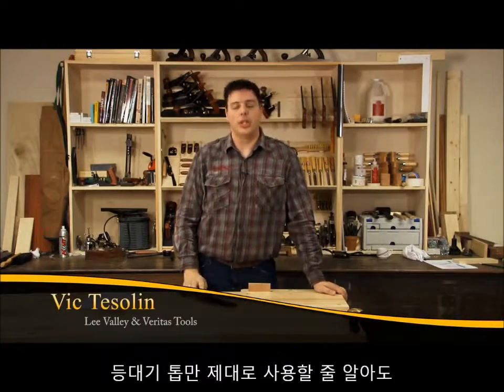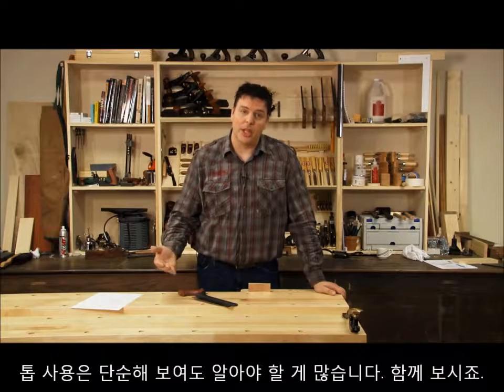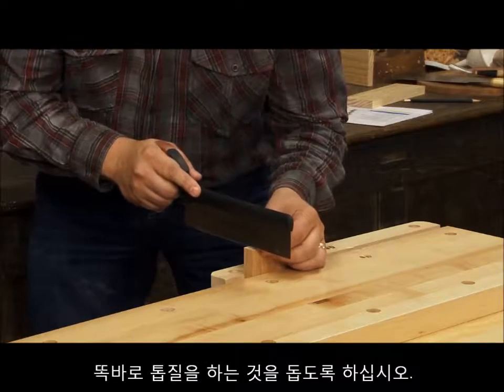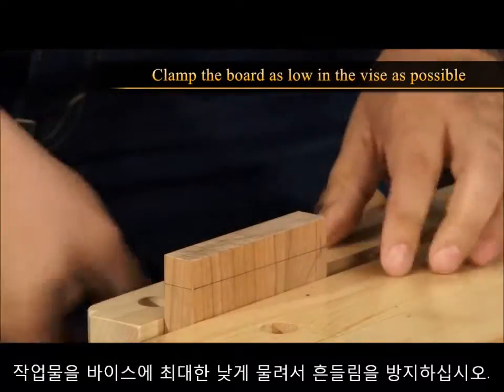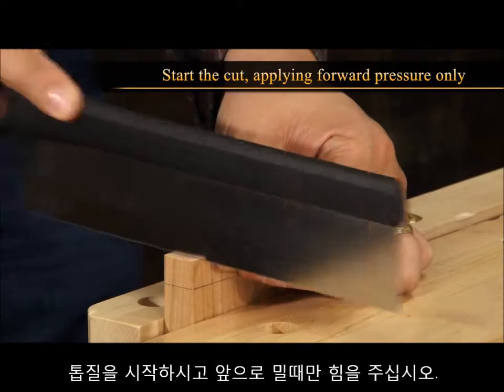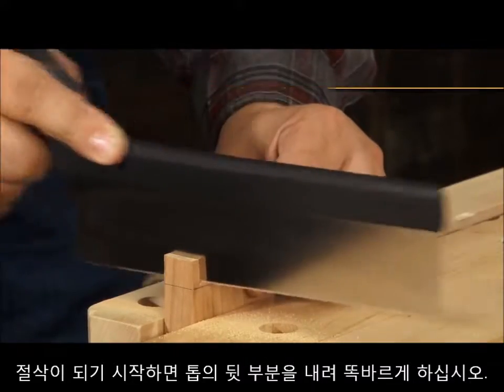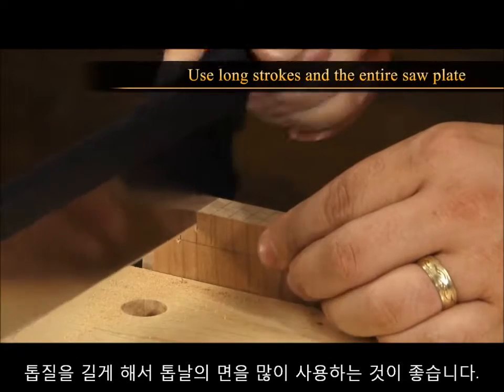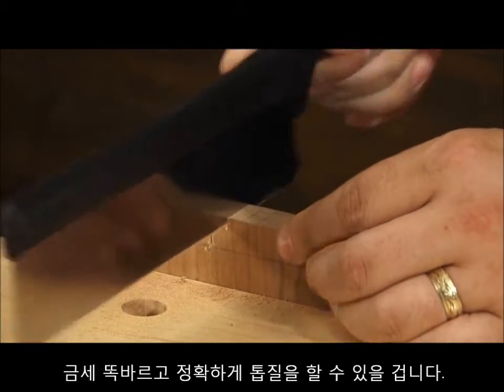베리타스 Success with Saws 자막 쏘비트